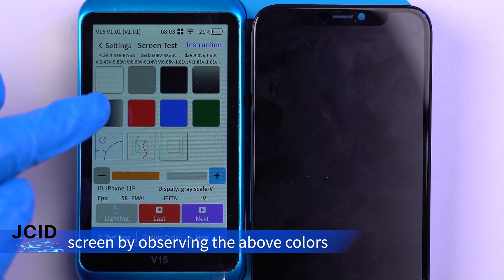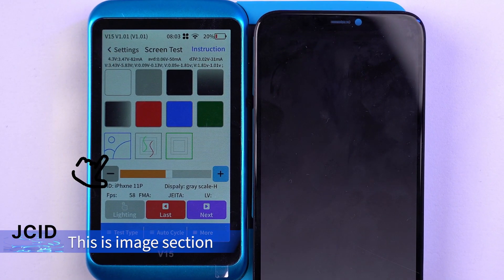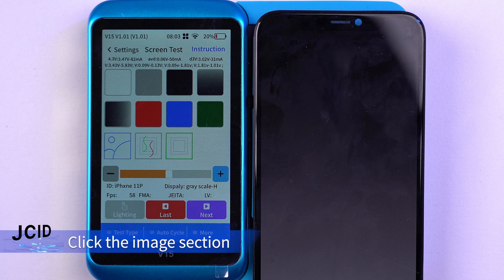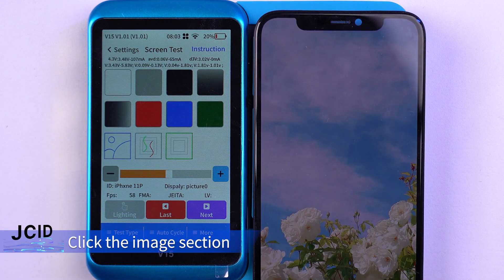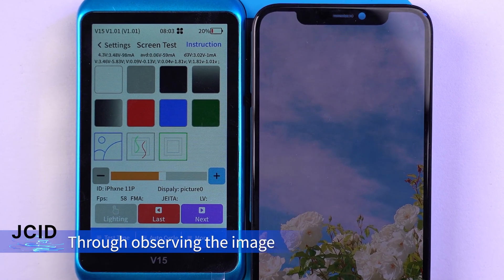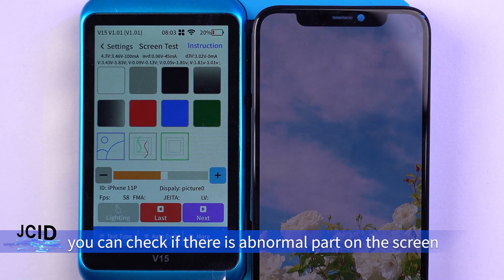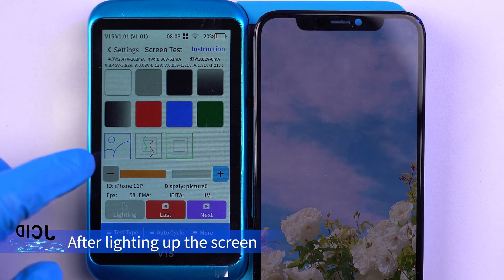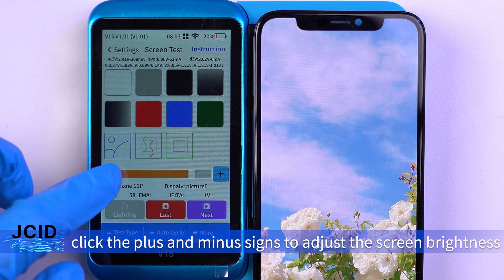JCID V15 Professional Screen Tester Operation Guide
JCID new released Professional Screen Tester V15
Support full functions test of display and touch of Apple Android, and Huawei models of MIPI protocol.
Standard packaged with 16 models screen test FPC from iphone X-15Plus

This operation guide demonstrates How to Test Screen Display and Touch using JCID V15

Additional Resources